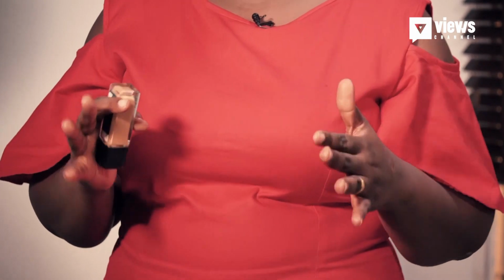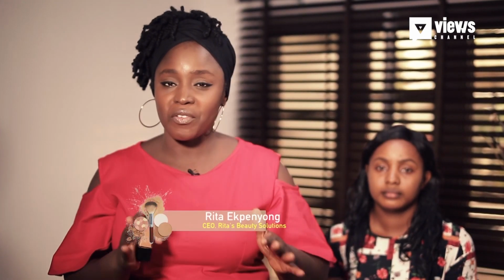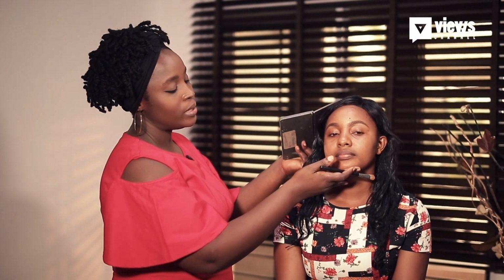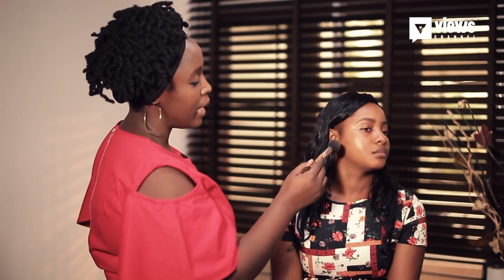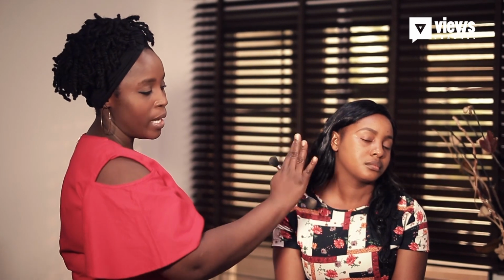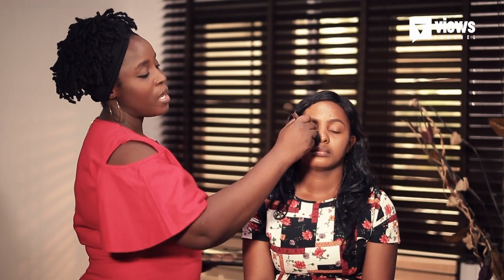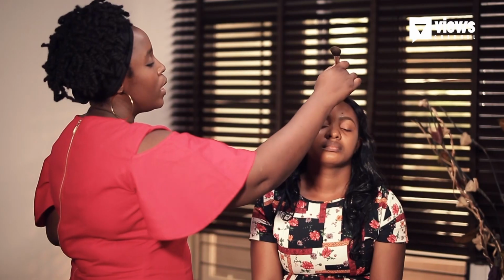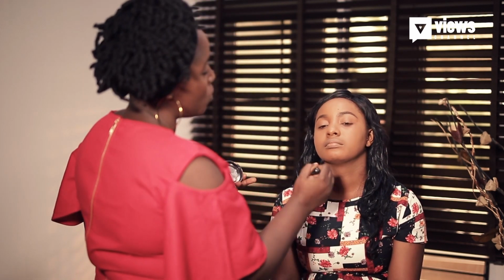How to apply Foundation for Beginners; Learn what works for your skin type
How peng is your make up game? This is an instructional make-up video with a make-up guru. The Make-up artist takes us through a step by step process on how to achieve a desired look like a pro.